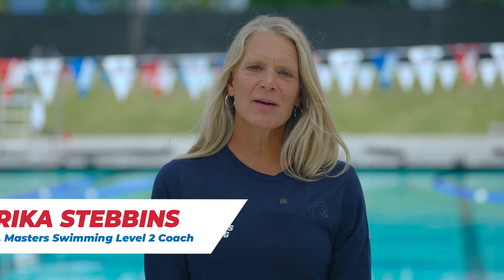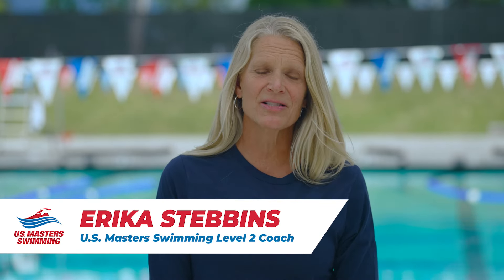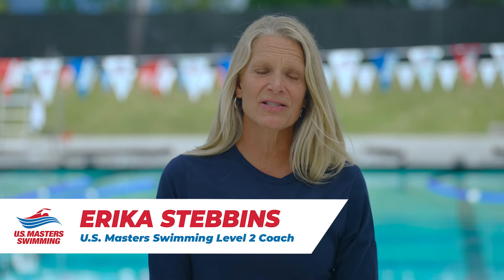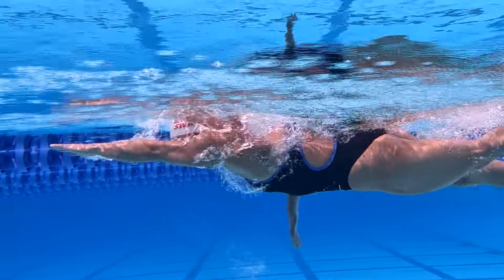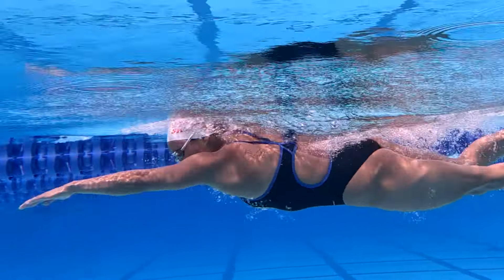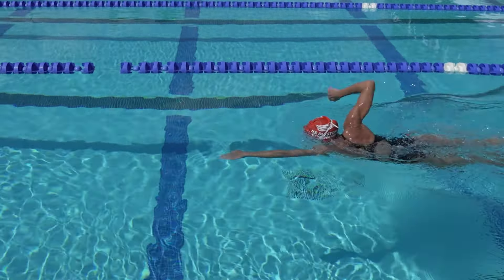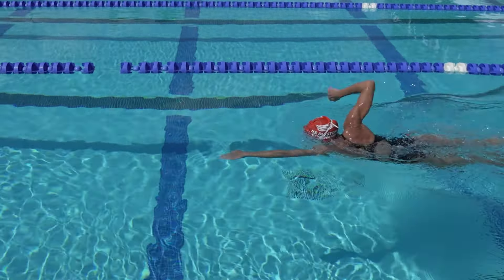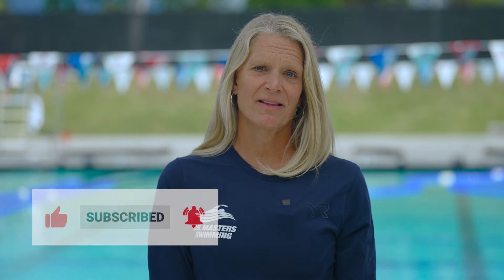Freestyle Swimming Breathing | Lesson 6 | When to Inhale and Exhale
It seems intuitive that you should breathe in and out when your mouth is out of the water, but this isn’t the best way. Many swimmers make the mistake of holding their breath while swimming. You should exhale while your mouth is underwater and inhale when it’s out of the water.
After inhaling and returning your head to the water, patiently and slowly exhale.

0:00 - Intro
0:12 - Don't hold your breathe while swimming
0:54 - Exhaling underwater helps keep your breathe short
1:12 - Exhaling underwater helps keep breathing controlled

Learn more about improving your freestyle by going to The Complete Guide to Freestyle Swimming

Or, you can go right to the section about freestyle breathing

If you are looking for more videos like this, can find all of the videos in this series by going to our playlists